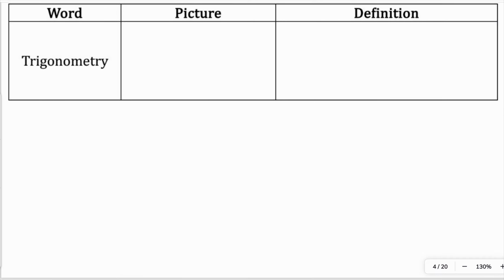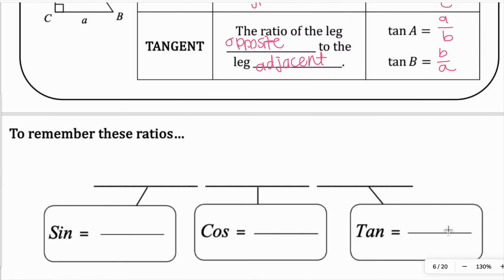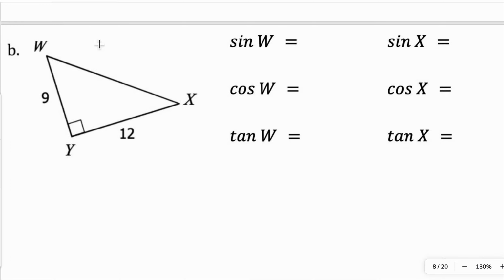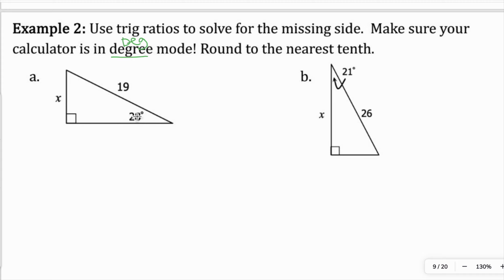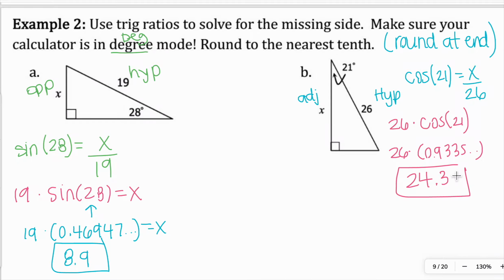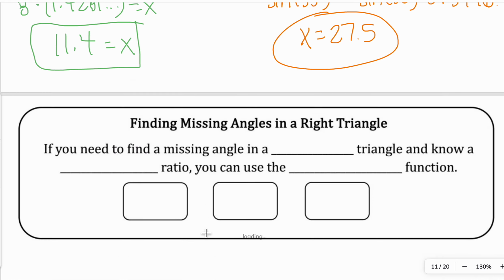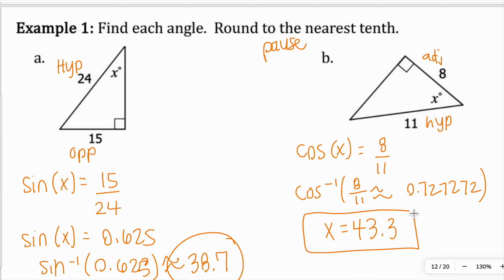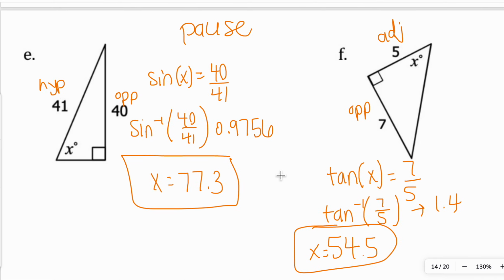9.5 Trigonometry (SIN, COS, TAN)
What is the trigonometric ratio for right angles?
What is Sine, Cosine, and Tangent?
SOH CAH TOA can help you remember the trigonometric ratio in right triangles!
How can I use SOH CAH TOA to help me find missing angles and sides?

9.5 Trigonometry
McGraw Hill Reveal Geometry